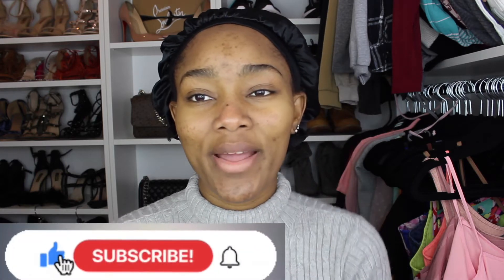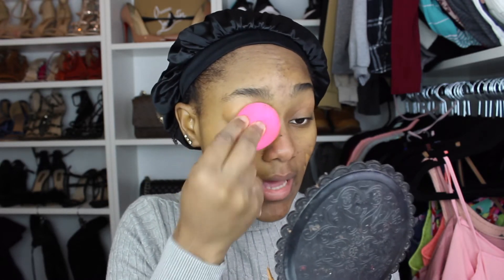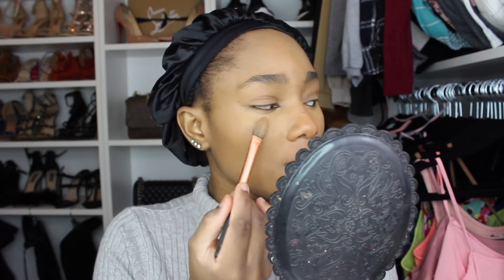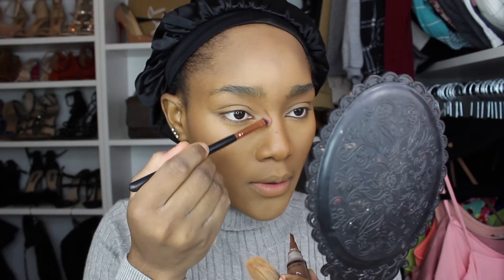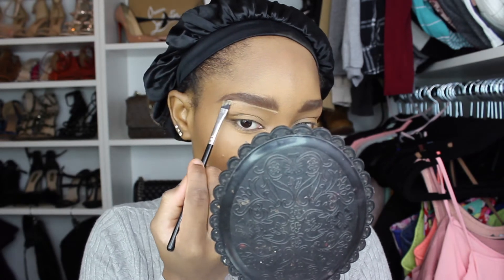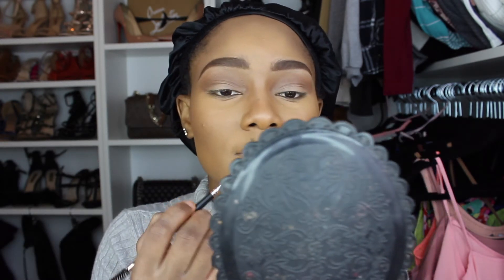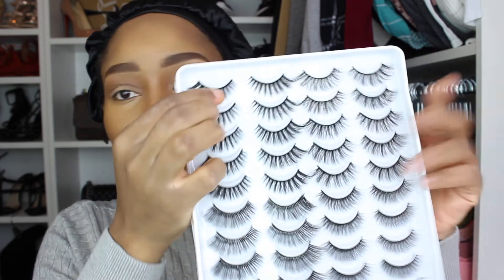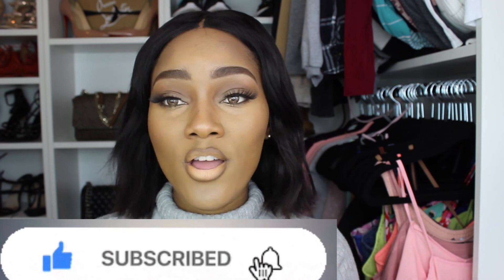FULL FACE USING ONLY CONCEALER!!! | CHALLENGE